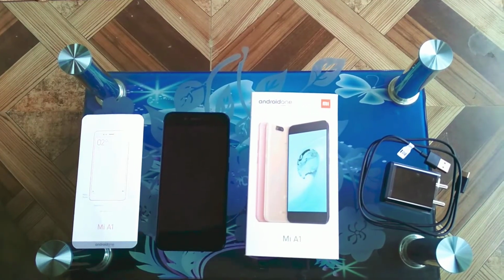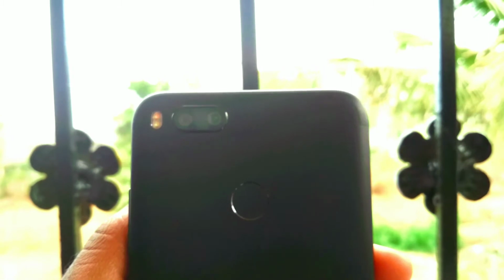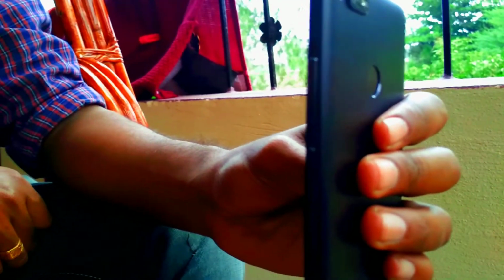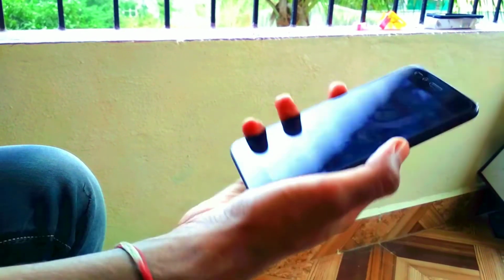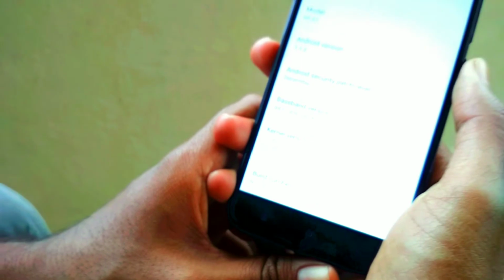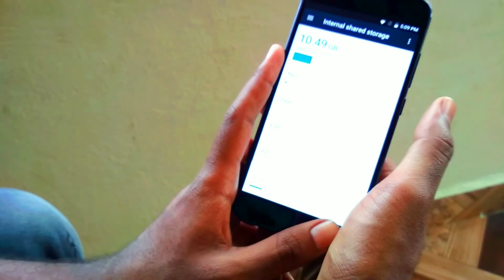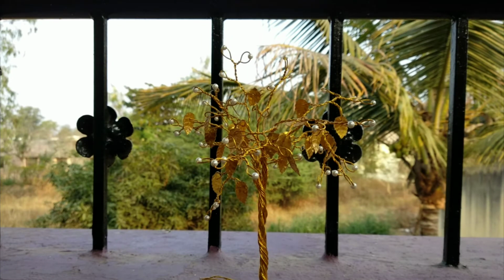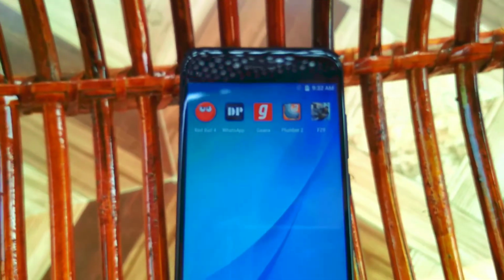Xiaomi Mi A1 Android One Phone Unboxing and Full Review | Is it Worth buying?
.WATCH VIDEO TILL THE END.